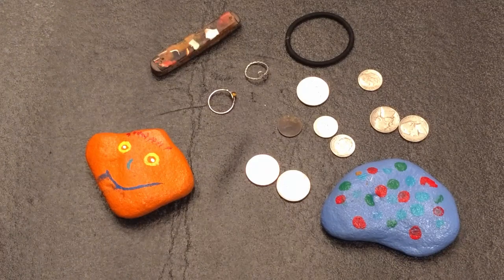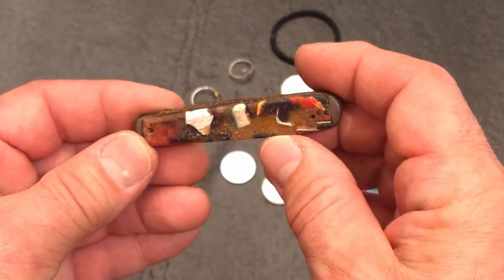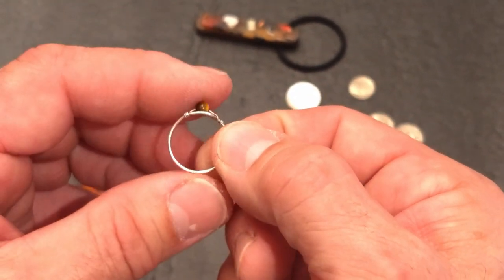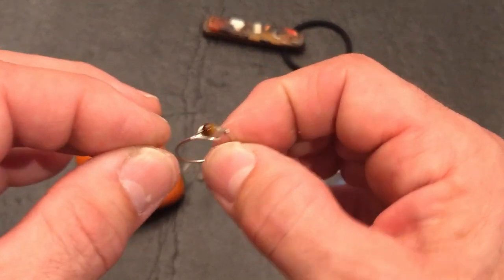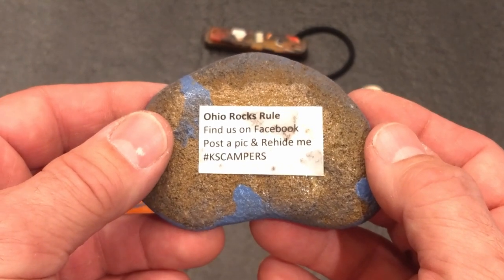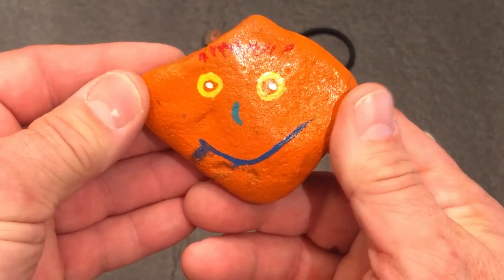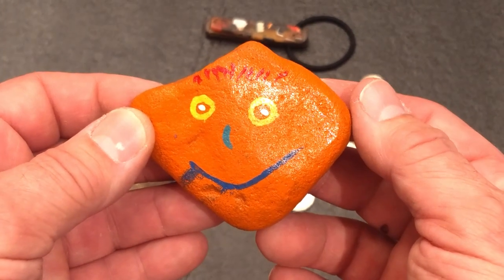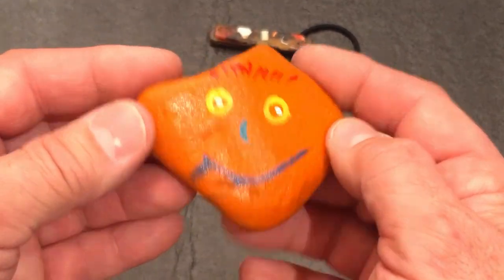Lake Superior treasure dive Rings, Painted Rocks and More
I'm slowly working through a backlog of dives from this summer. I thought this would be a fun one to start with. It's a treasure dive from early August where we found some coins, a couple rings and a couple painted stones in the cove at Presque Isle here in Marquette.
This is a popular place to cliff dive and we typically find lost items including GoPros, wallets, jewelry and more. I even found a laptop here a few years ago.
Today's finds include a couple stones that were painted by someone from Ohio and hidden there. Once found the next person is supposed to re-hide it in a new location and go to the FB page with a photo and let the folks there know where you found it. I've done that already, but I'm going to link this video to their page as well. Check it out if you care to.

It helps my channel as I get credit for any purchase made within 24 hours. Any purchase! How cool is that?

Yooperlites and the popular Convoy UV flashlights can be purchased from Erik Rintamaki